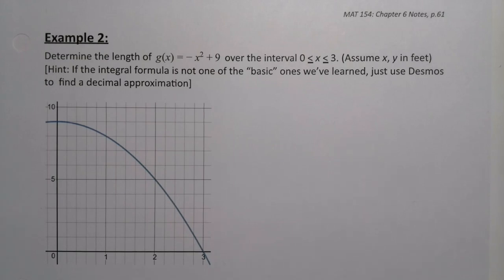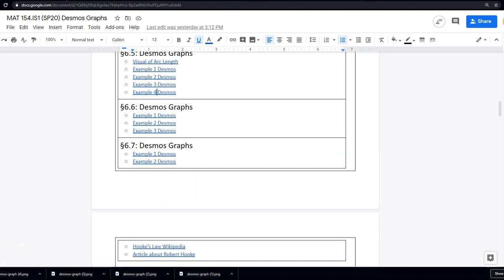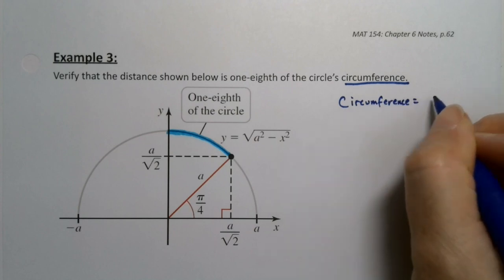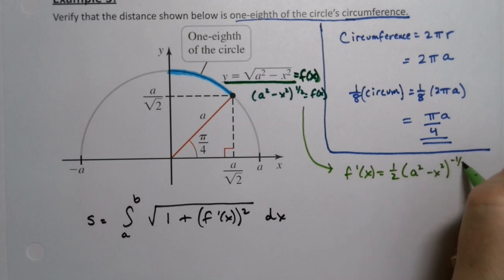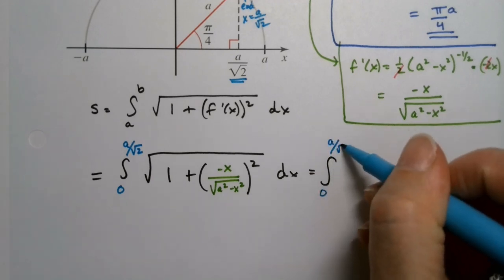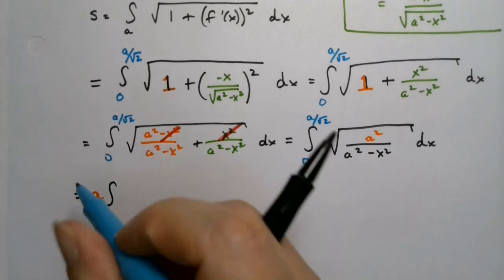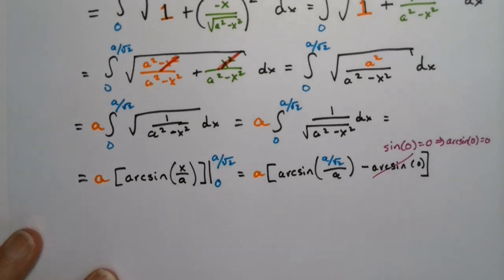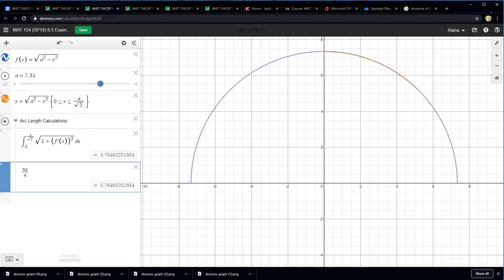MAT 154 6.5 Part 3 (SP20)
Two more examples of arc length: one where the integral must be done with technology and one where we are verifying a formula regarding a circle arc